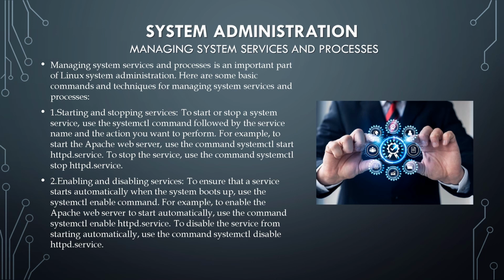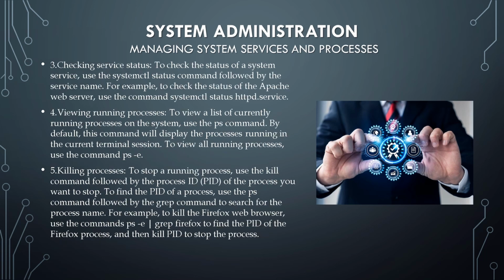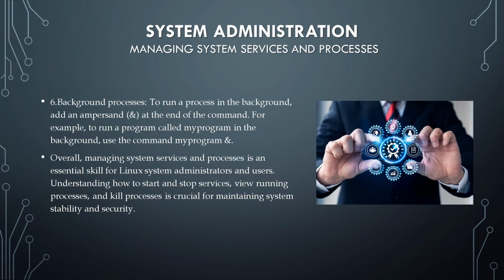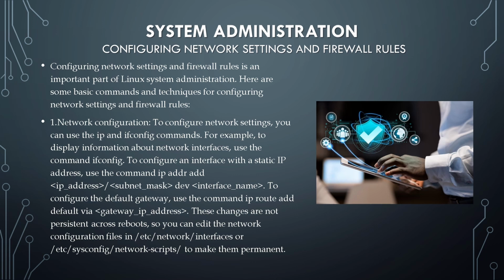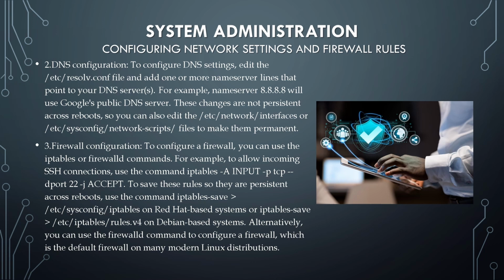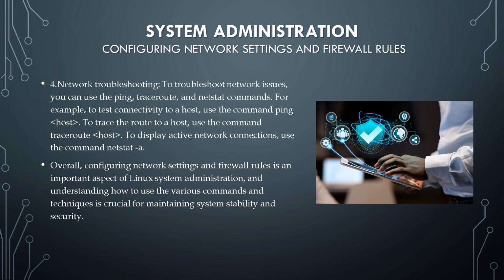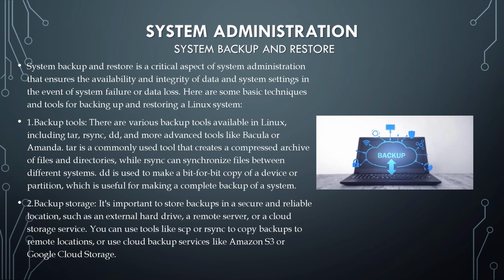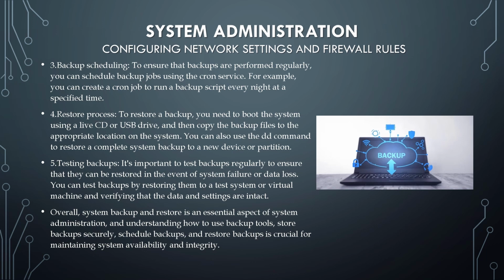Linux Lesson 3: System Administration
Linux is a free and open-source operating system based on the Unix operating system. It was created by Linus Torvalds in 1991 and has since become one of the most popular operating systems for servers, supercomputers, and mobile devices.